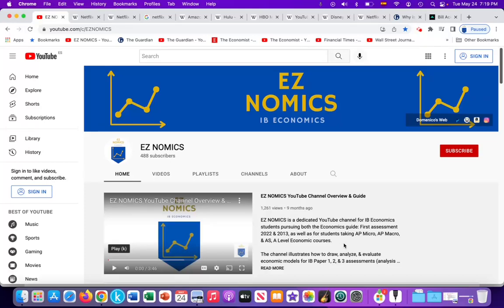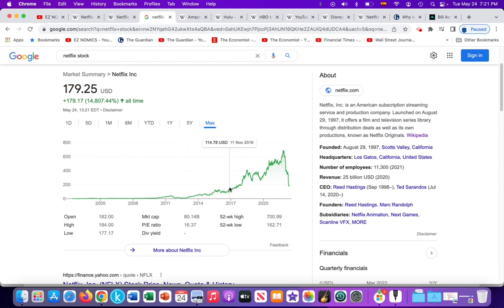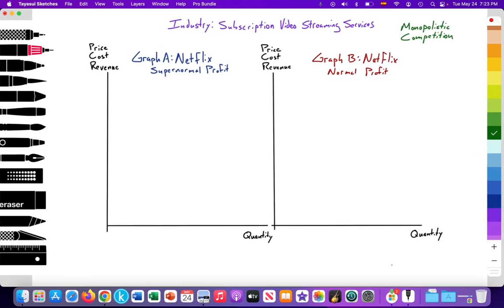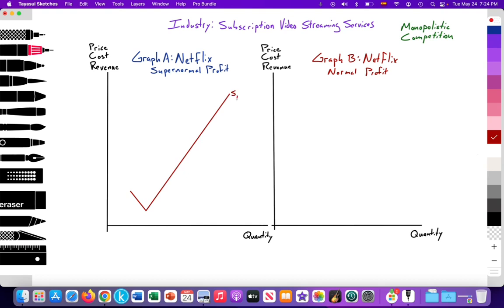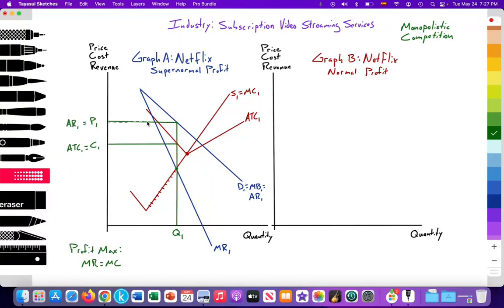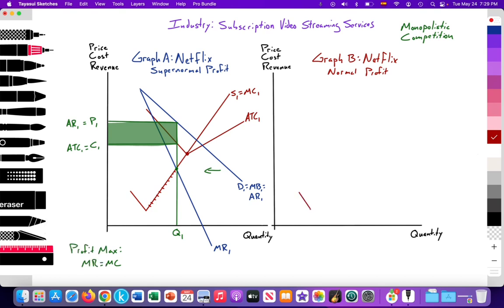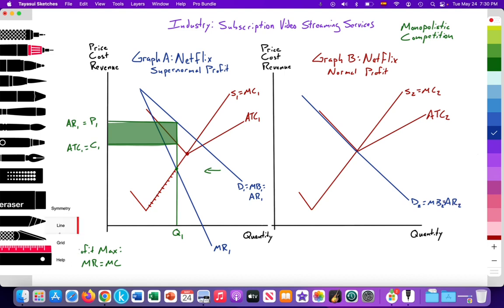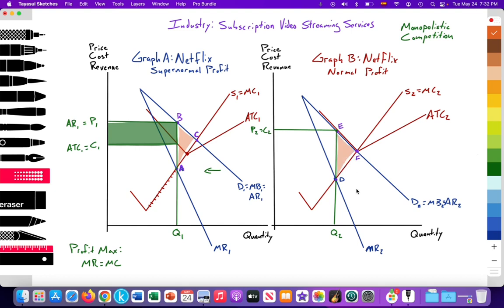2.11 (Micro):RealWorld: Netflix: MonopolisticallyCompetitive/Oligopoly: Super to normal profit: Pt 1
Video tutorial for IB Economics students illustrating how to draw and analyze a monopolistically competitive market structure with the firm (Netflix) operating at supernormal profit, but gravitating toward normal profit in the long run

Note: Although Netflix has a few of the characteristics of monopolistic competition (price maker and product differentiation) it also operates as part of an oligopoly where a few, large firms (Amazon Prime, HBOmax, Disney+, Hulu) have significant market share. Thus, within oligopolies, price wars may occur.

Scenario 1:
1. a firm begins at supernormal profit in the short run
2. the supernormal profit of the firm attracts competition
3. the firm generates normal profit in the long run

Theoretical assumptions of a monopolistically competitive market structure
* A large number of competing firms; the large number of competing firms ensures that each firm has a small share of the market, and that each firm acts independently of the other
* Firm is a price maker; demand curve is downward sloping; PED is greater than 1 (elastic); the firm has a degree of market power
* Product differentiation = competing firms in the industry strive to differentiate their good or service from their competitors in order to generate a degree of market power; goods and services can be differentiated by the following: physical differences, quality differences, location, services, product image, brand, celebrity sponsors, etc.
* No barriers to entry; assumed that there are no significant barriers to entry
* Asymmetric information

Note:
IB Econ Paper analysis of the economic model at time 12:17
* The Industry: Subscription video streaming services

* Graph A: The firm (Netflix) operating at supernormal profit
* x-axis measures the quantity supplied and demanded
* y-axis measures the price, costs, and revenue

* Supply curve: S1= Marginal Cost (MC1) in accordance to the law of supply
* S1 = MC1 (law of supply), which intersects (=) the average total cost (ATC) cure when ATC is at its lowest point (minimum ATC = productive efficiency)
* Demand curve: D1 = Marginal Benefit (MB1) in accordance to the law of  demand
* D1 = Average Revenue (AR1) curve = MB1
* PED is greater than 1 as the firm faces competition (consumers have substitutes)

* Marginal Revenue (MR1) is less than AR1 as a result of the firm not price discriminating; in order for the firm to sell another unit when faced with a downward sloping demand (AR) curve, the firm needs to lower price for all units and all consumers thus decreasing the additional revenue gained when selling another unit of a good

* Assuming the objective of profit maximization the firm produces at MR=MC at quantity Q1
* At Q1, the firm sets price according to their demand (AR) curve at P1=AR1

* The Firm at Q1 is productive inefficient as ATC at Q1 is greater than minimum ATC
* The Firm at Q1 is allocatively inefficient as MB is greater than MC meaning that there is an underallocation of resources to the production and consumption of the service that is desired by society

Graph B: As a result of the firm earning supernormal profit in the short run, it attracts more competition (HBOmax, Disney+, YouTube TV, etc.). As a result of no barriers to entry more subscription video streaming services firms enter the industry
* As a result of an increase in the number of firms entering the industry, the individual firm (Netflix) that was generating supernormal profit (Graph A) sees their demand curve shift in from D1 to D2 (Graph B) as consumers try other alternative, substitute subscription video streaming services

* In Graph B, assuming the objective of profit maximization the firm produces at MR=MC at quantity Q1
* At Q2, the firm sets price according to their demand (AR) curve at P2=AR2
*At Q2, the firm generates normal profit as P2 = AR2 is equal (=) to C2 = ATC2

* The Firm at Q2 is productive inefficient as ATC at Q2 is greater than minimum ATC
* The Firm at Q2 is allocatively inefficient as MB is greater than MC meaning that there is an underallocation of resources to the production and consumption of the service that is desired by society

* In the long run, monopolistically competitive firms generate normal profit